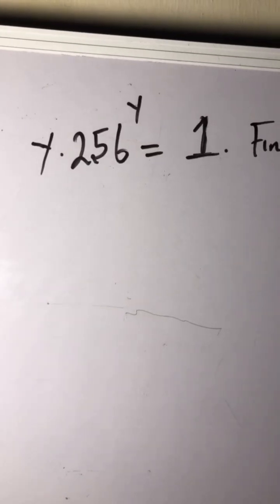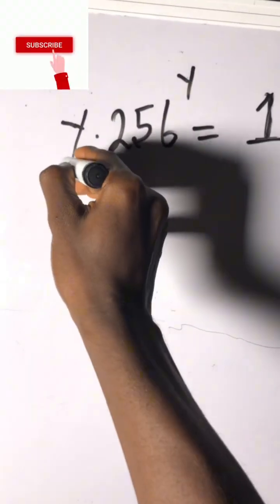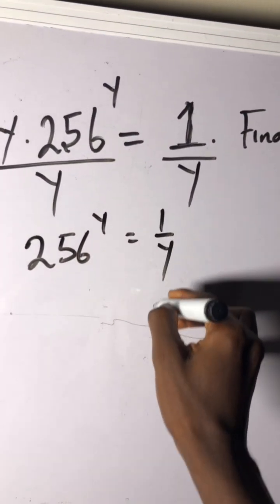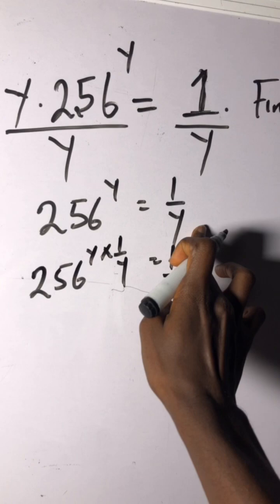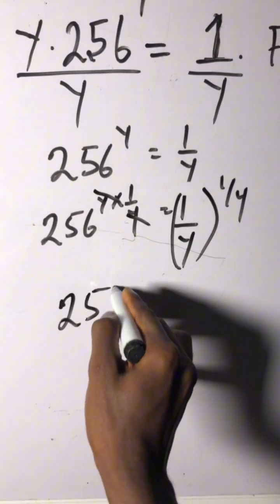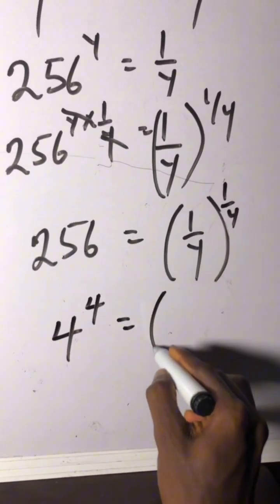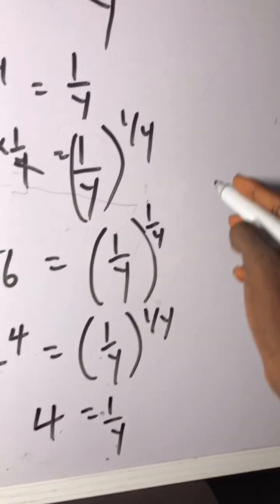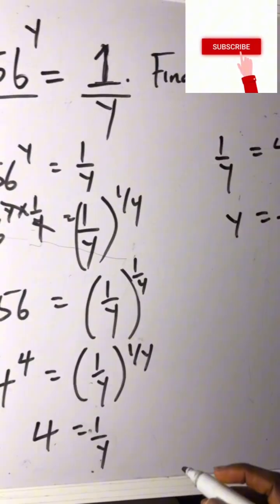Square root problems: indical equations.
square root problems are pretty easy.